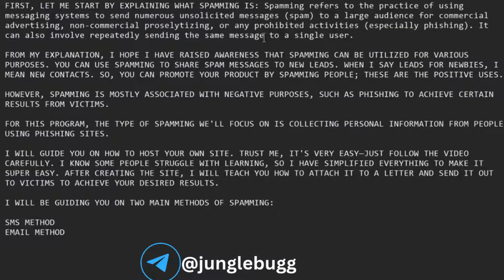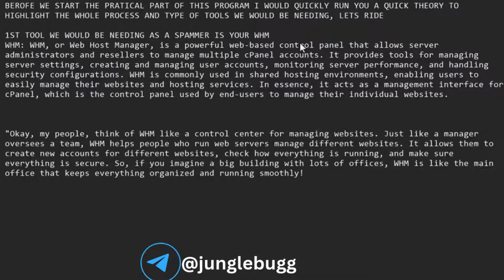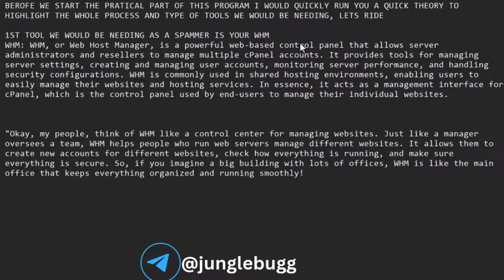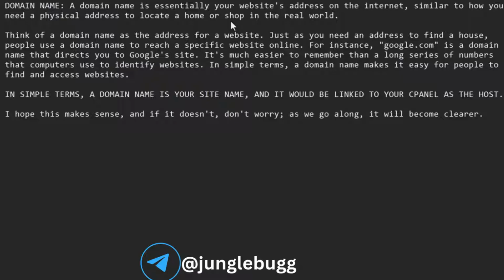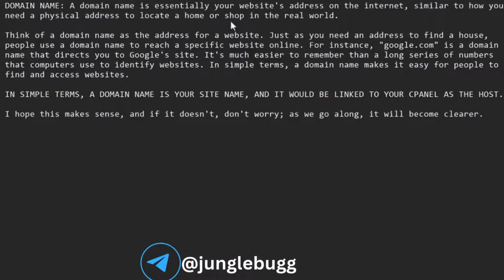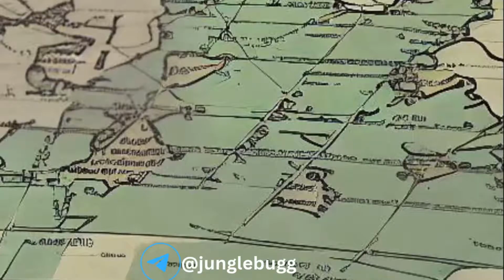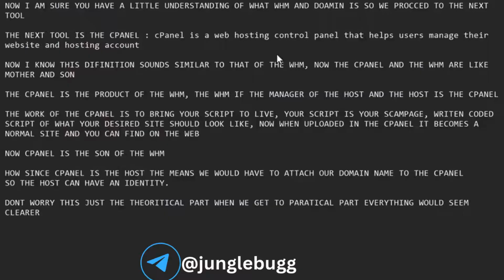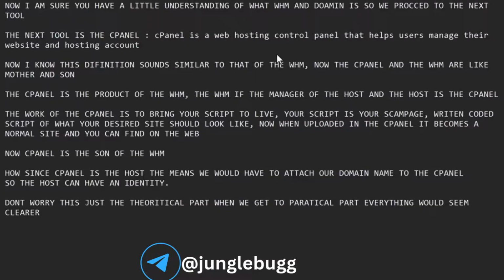New 2025 Spamming Tutorials | BE A PRO THIS YEAR | MUST WATCH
🔥Spamming Best Offer 🔥

🏹Office365 Inbox Setup Via Any desk
🏹Banks Inbox Spam Setup Via Anydesk
🏹Norton /Geek 100% Call Resultant

⭐️Scam Page Non Detectable non red⭐️
    🌟Scam Pages With Admin Panel
    🌟True Login Auto Email Grab Pages

⭐️Bullet Proof Hosting Long Lasting⭐️
    🌟 100% Non detectable
    🌟 Domain + Hosting

⭐️ SMTP 100% Inbox⭐️
    🌟Bullet Proof Smtp
    🌟Send Grid Smtp
    🌟Aws Smtp
    🌟Office365 100% Inbox Smtp

⭐️  Encrypted sender⭐️
    🌟 Encrypted version of Gammadyne mailer
    🌟Encrypted version of Ultra Mailer
    🌟 Encrypted Supper mailer
    🌟Php BM7 Mailer
    🌟All kind

⭐️SMS Sender⭐️
    🌟 100% inbox all Countries

⭐️Encrypted Letter⭐️
    🌟 Any kind of Letter

🌟Sms / Email Leads ⭐️
    🌟Fresh And active Email Leads

 🌟Leads Extractor⭐️
    🌟Email Leads Extractor All country
    🌟Sms Leads Generator

✅Free Tutorial On Purchased Tools